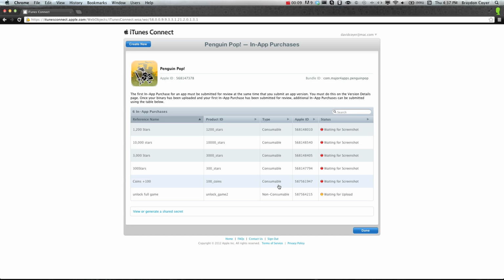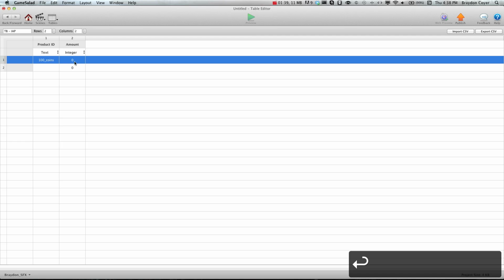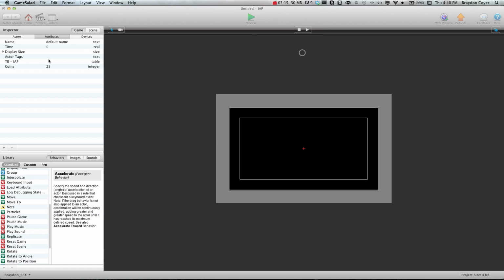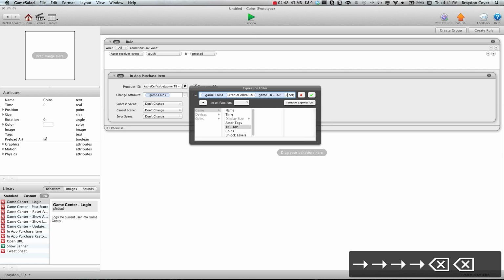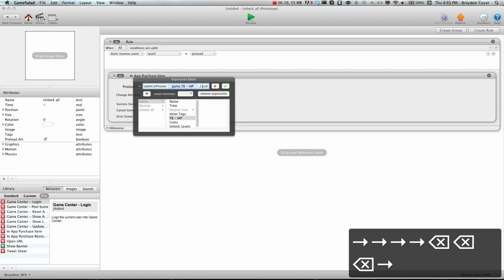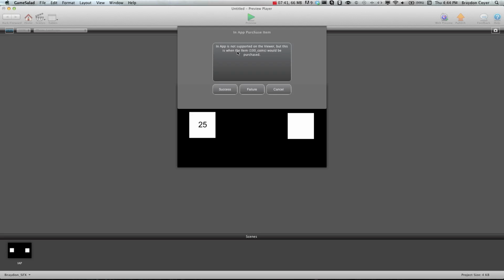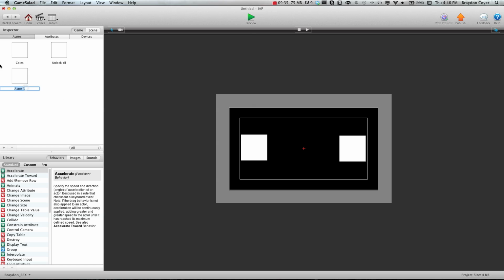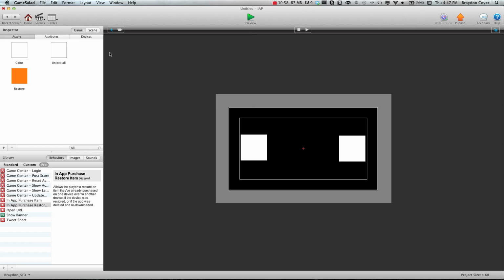How to set up iOS In-App Purchases in GameSalad - Part 2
Hey guys,

In part 2, we show you how to set up In-App Purchases in GameSalad using Tables.